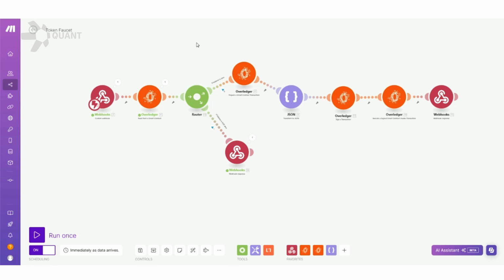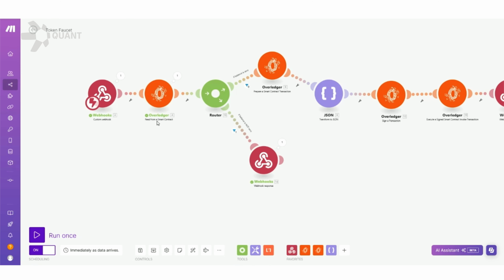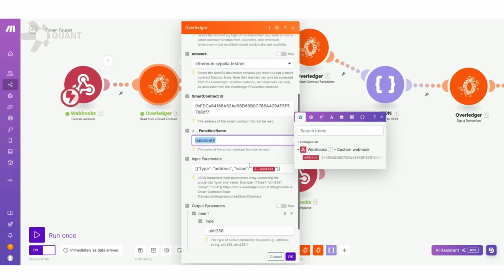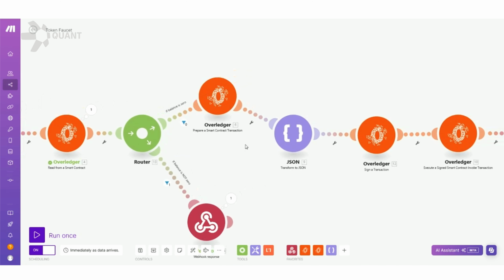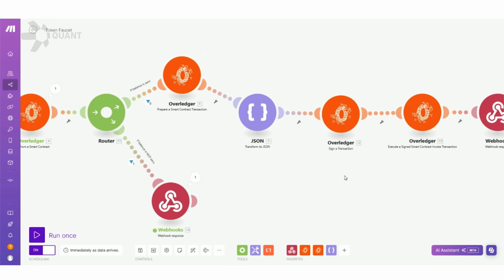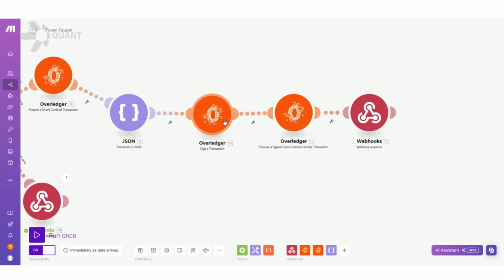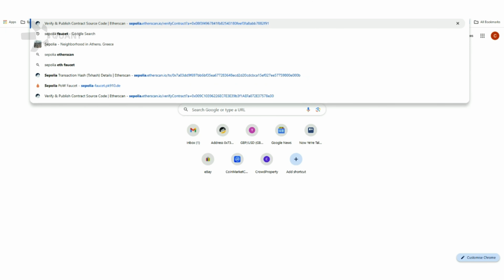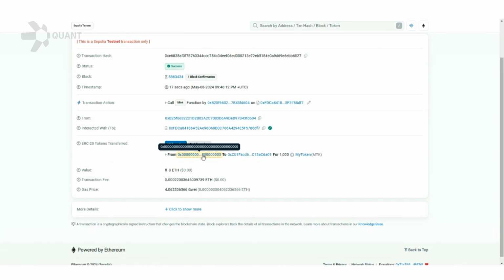Overledger Showcase – Season 1, Episode 1, Part 3: Setting up a token faucet.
Welcome to the first season of Overledgers Showcase.

In this video, we will demonstrate how to use Overledger to set up an ERC20 token faucet using our Make integration.